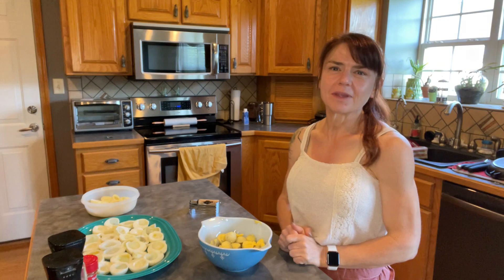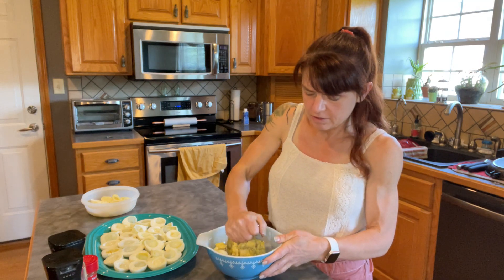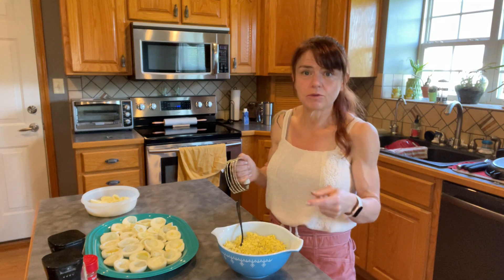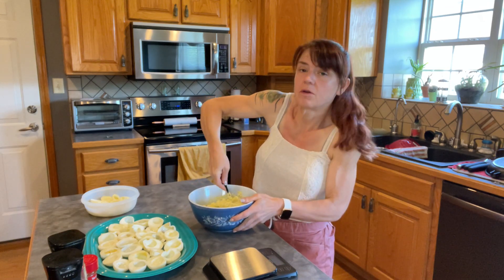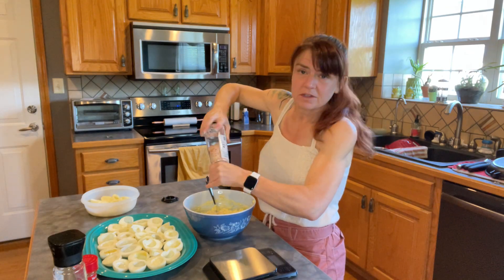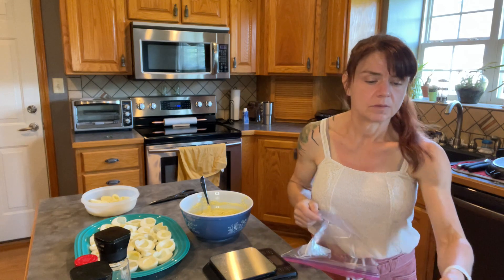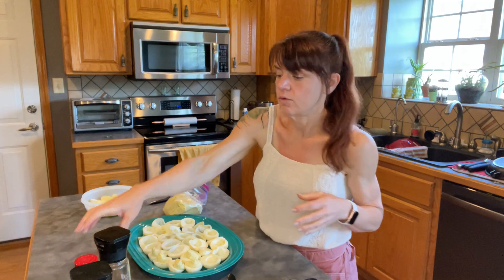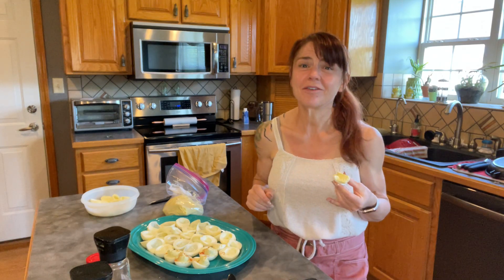Low Calorie, Reduced Fat Deviled Eggs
I wanted to try substituting nonfat Greek yogurt for Mayo in an effort to reduce the calories and fat in deviled eggs. Although these turned out good, I think I’ll try adding some sweetener next time to get closer to Mayo flavor. Also, maybe some apple cider vinegar or pickle juice.

Macros per serving (1 deviled egg):

40 calories
3.9g Protein
2.5g Fat
0.3g Carbs

Used 21 eggs and 340g nonfat Greek yogurt

If I were to use the same amounts with regular Mayo, macros per serving:

90 calories
3g Protein
8.7g Fat
0g Carbs

Let me know what you think and if you tweak any seasonings or ingredients!